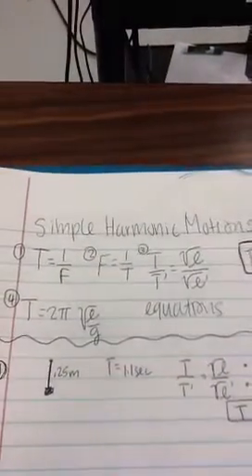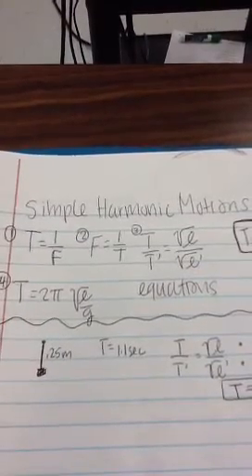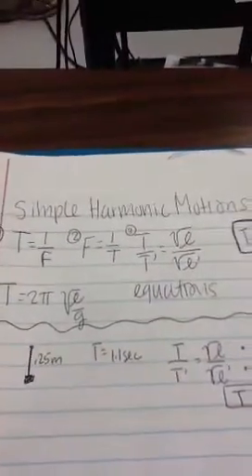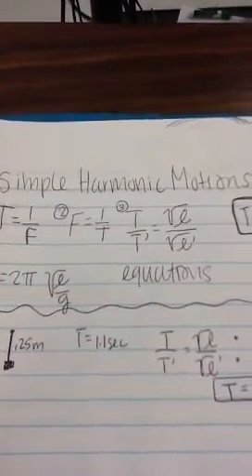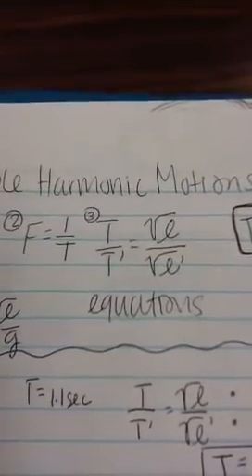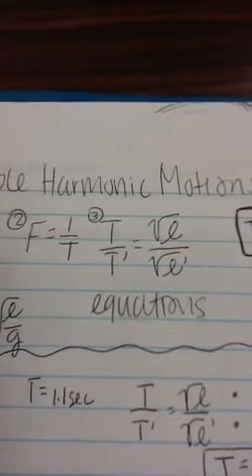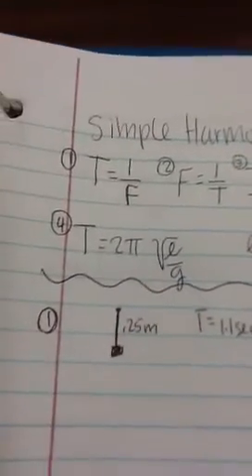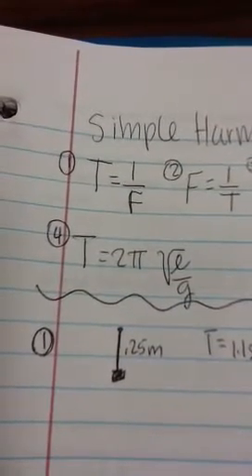CoachMarettPHYSICS (October 31 2012)